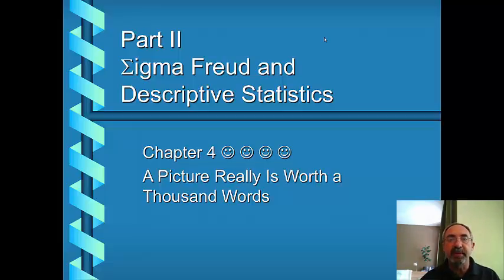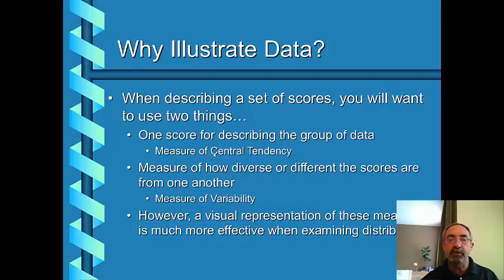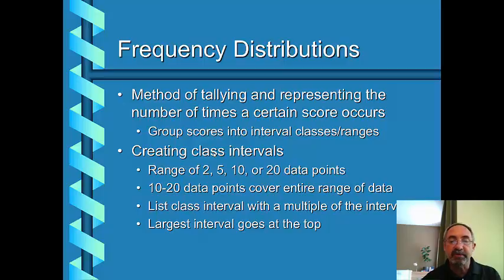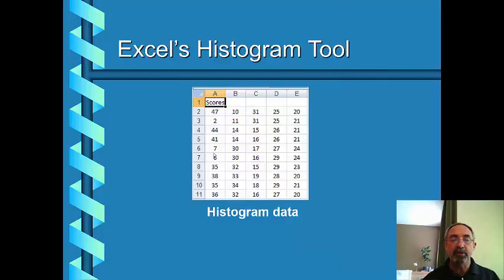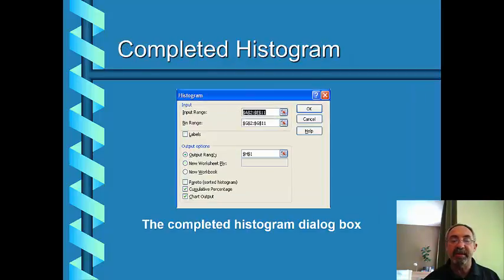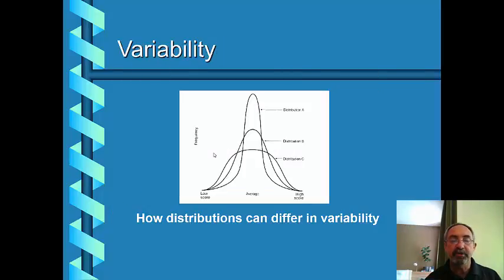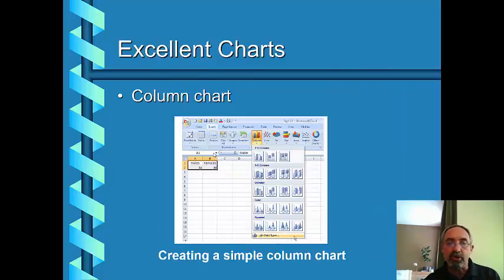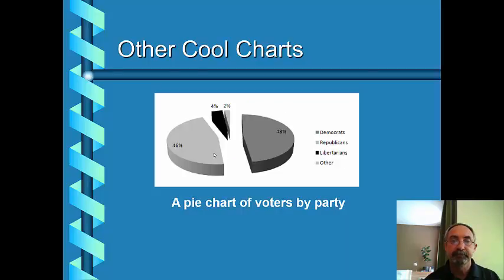Week 4 Pres 1